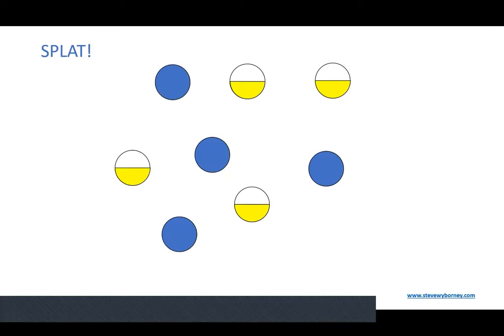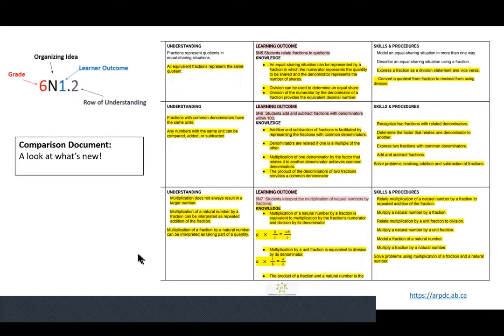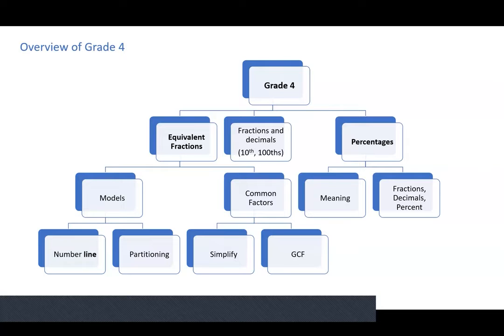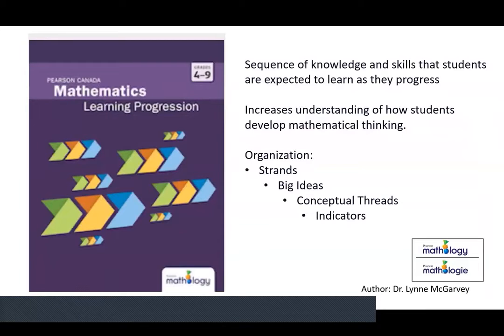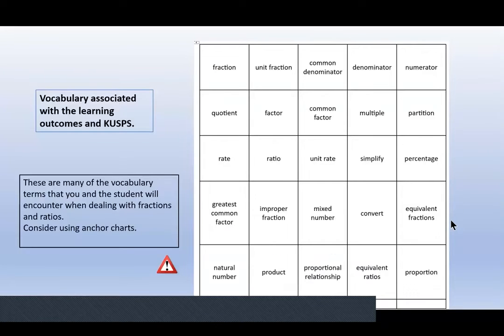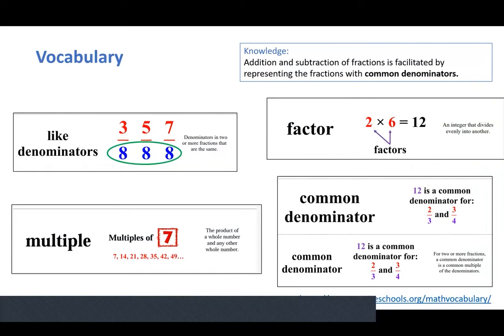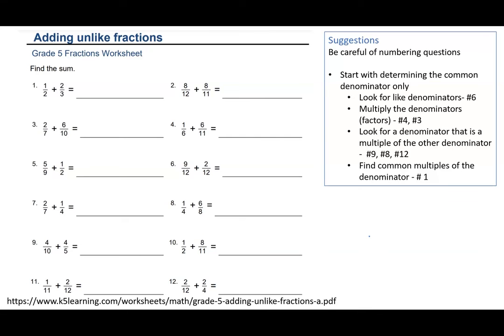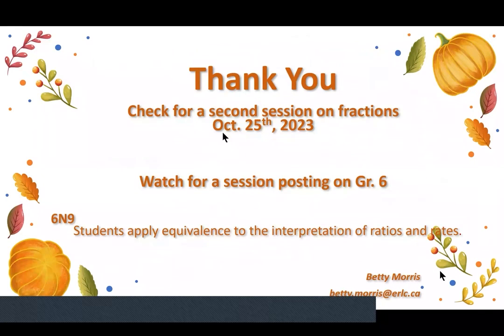Unpacking the New Math Curriculum Grade 6 'Fractions'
Teaching our Grade 6 student to be able to relate fractions to quotients, add and subtract fractions, multiplication of natural numbers by fractions and the equivalence to interpret ratios and rates.